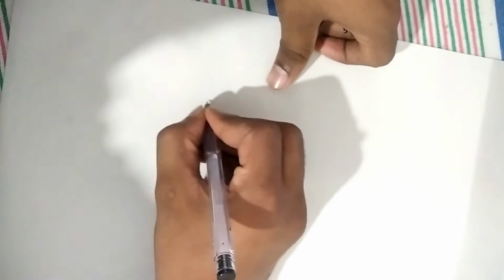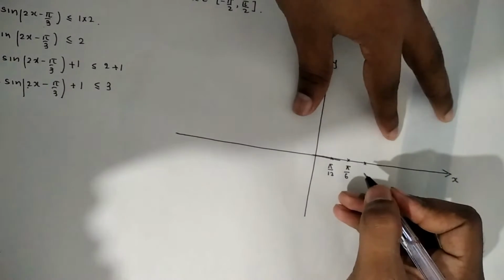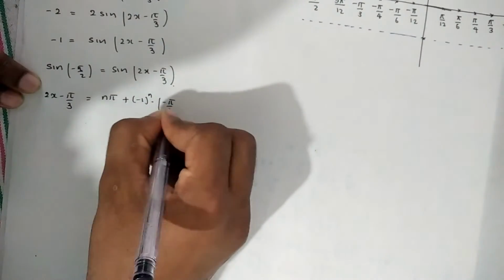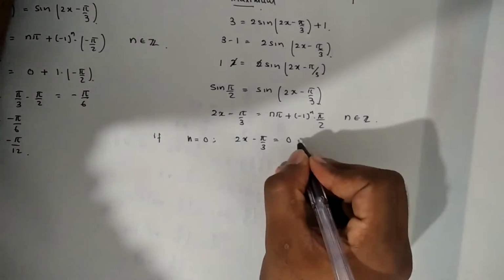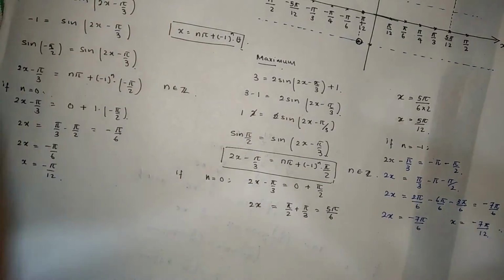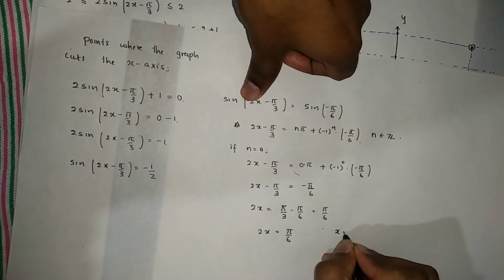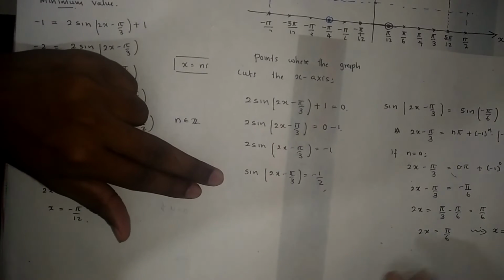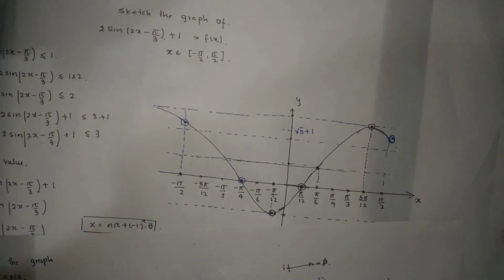Graph of a sin curve an example